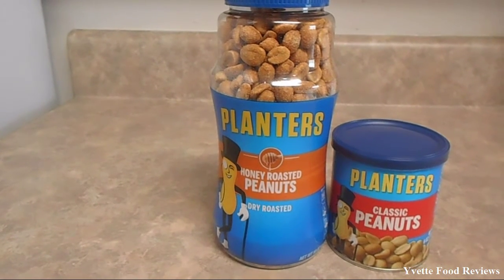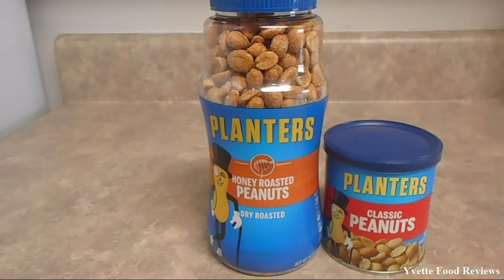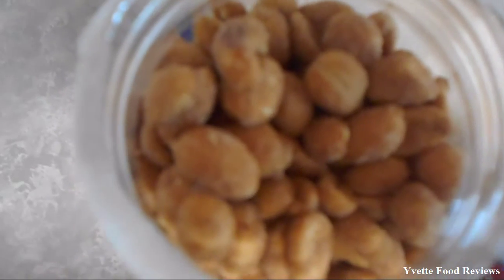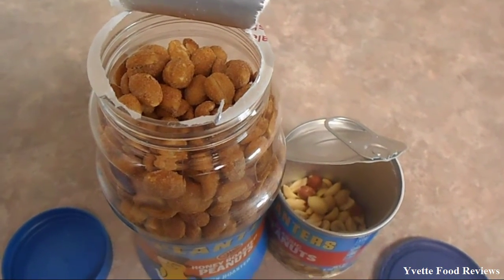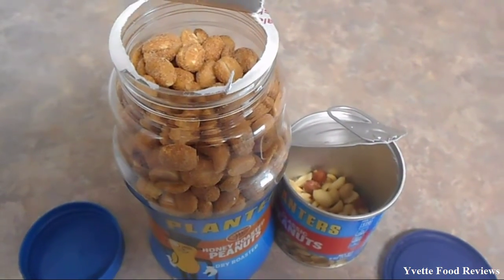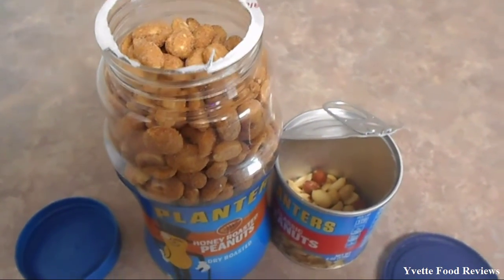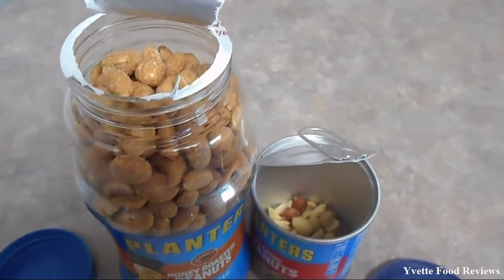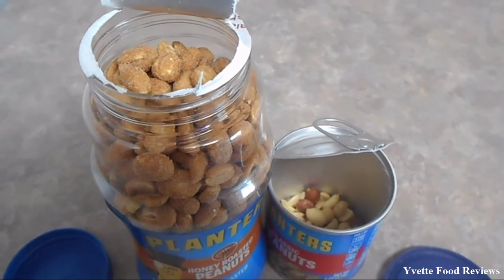Planters Honey Roasted Peanuts Vs. Classic Peanuts